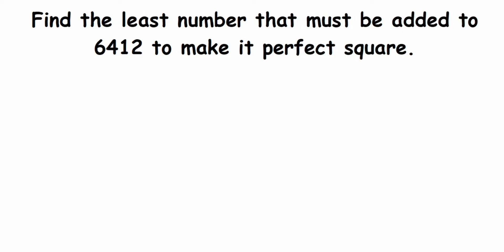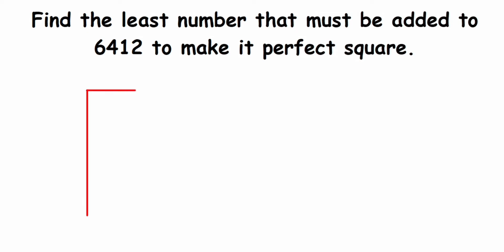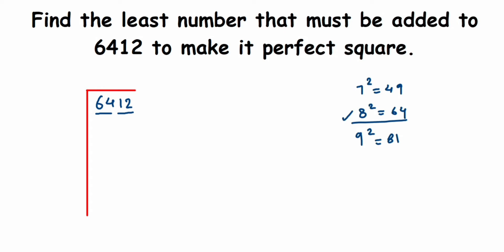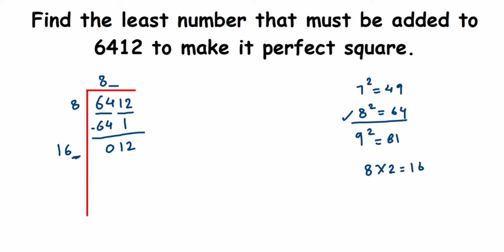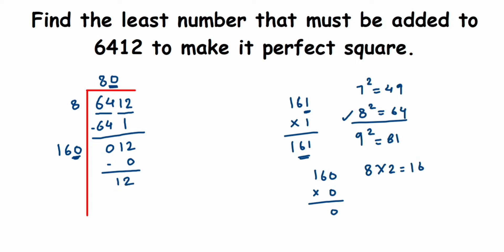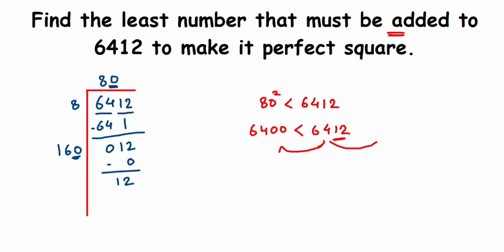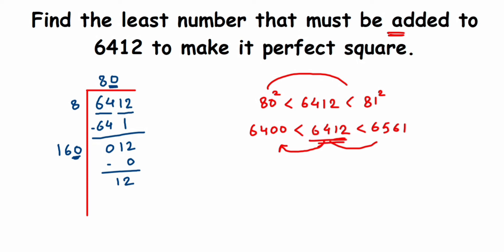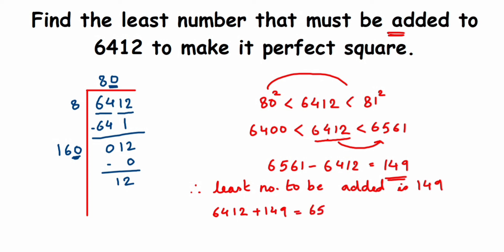Find the least number that must be added to 6412 to make it perfect square.square and square root